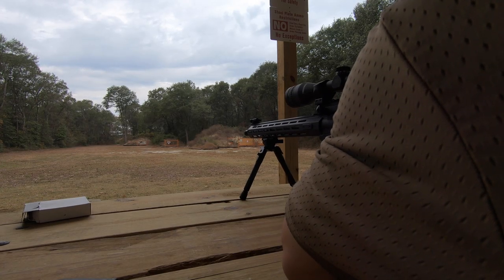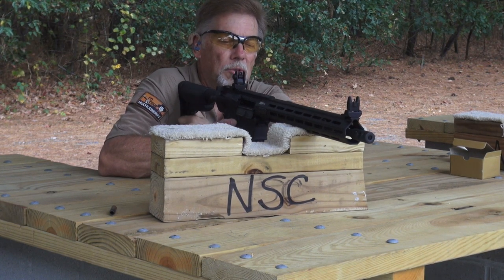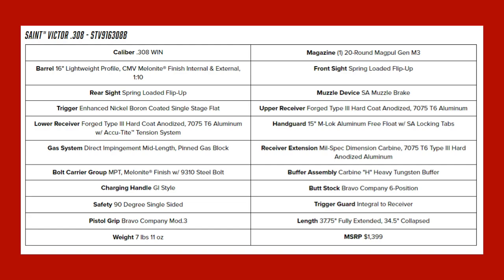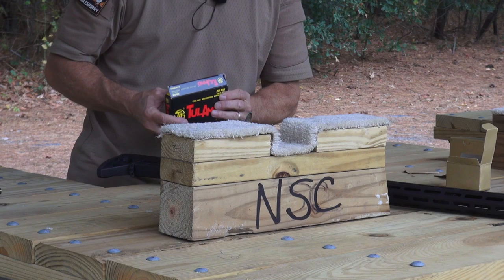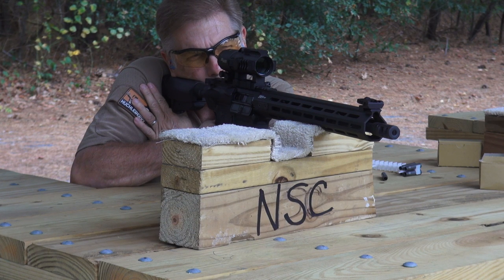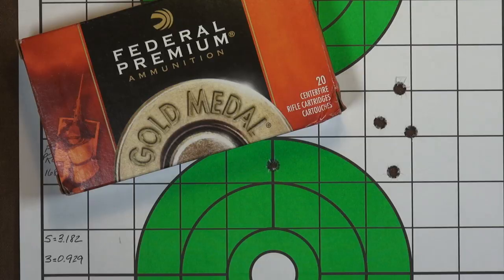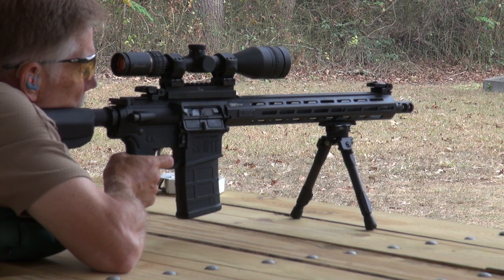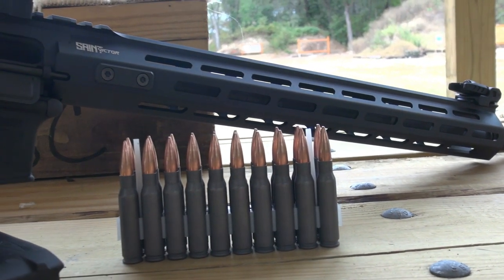Springfield's SAINT Victor in .308